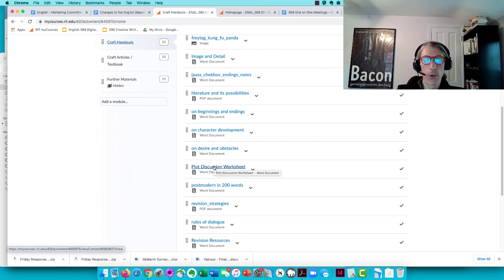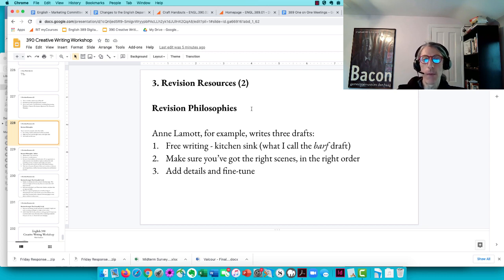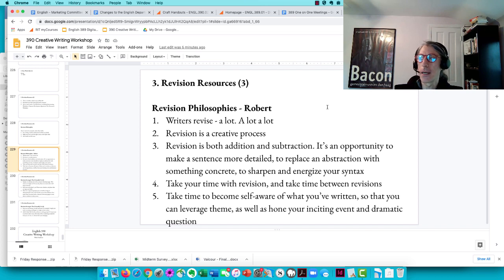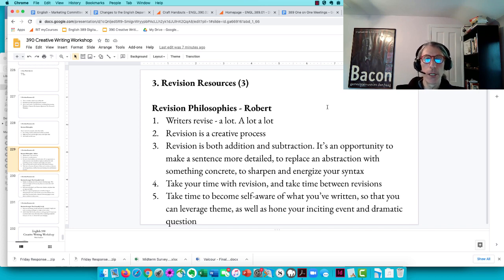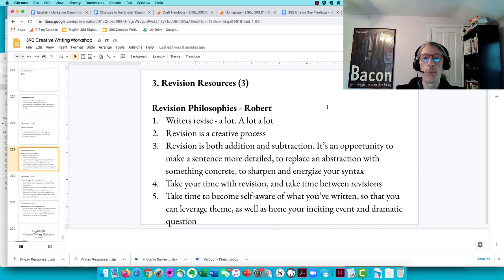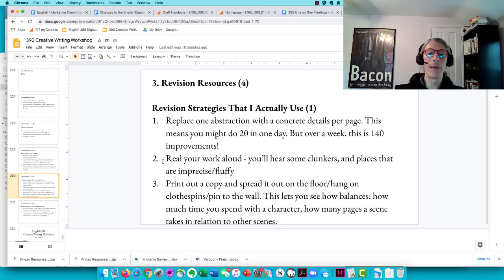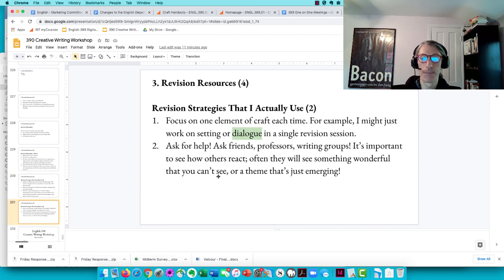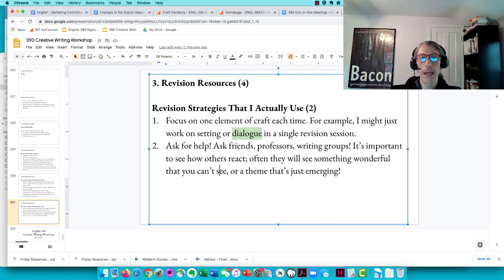390_revision_techniques